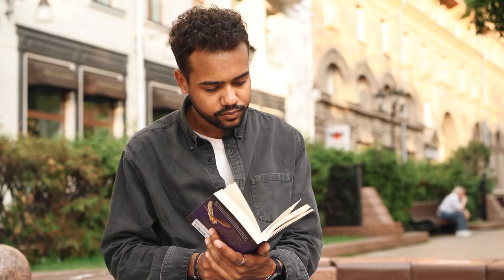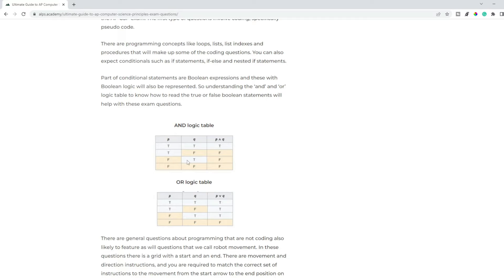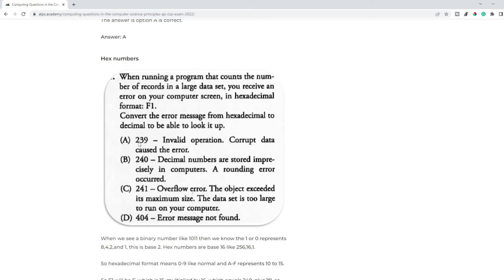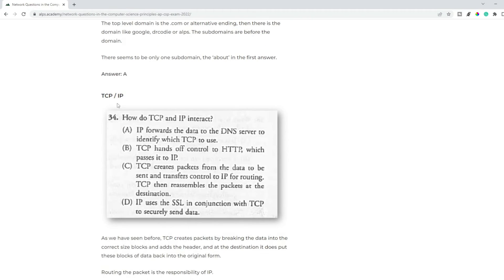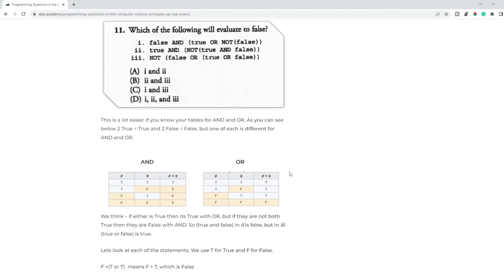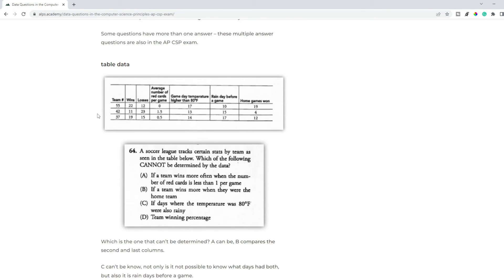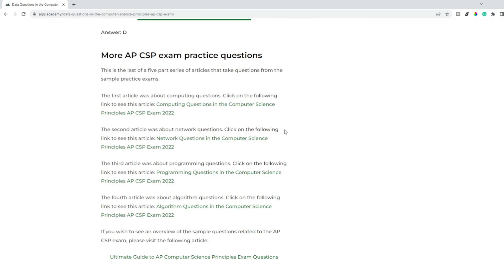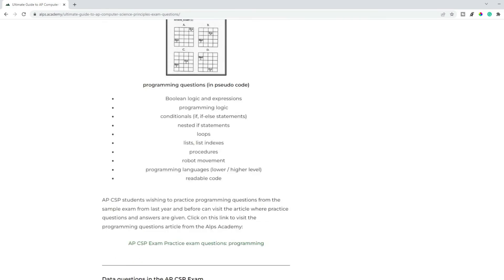Tips | Exam Prep | AP CSP | 2022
0:00 video start - ap csp exam prep
1:03 type of ap csp exam questions
2:19 ap csp computing questions
4:56 ap csp network questions
6:53 ap csp programming questions
9:33 ap csp data questions
12:01 ap csp algorithm questions
12:30 more help for ap csp exam prep